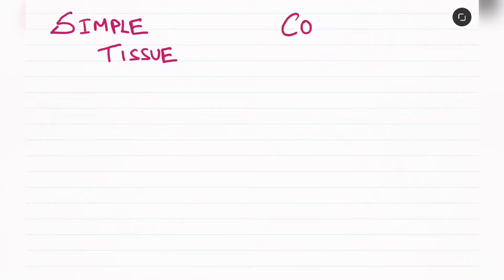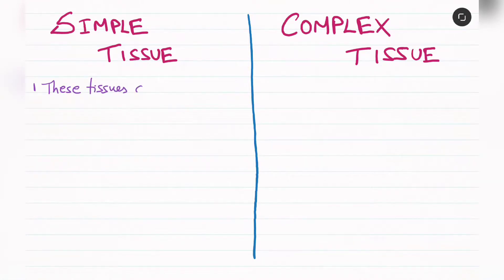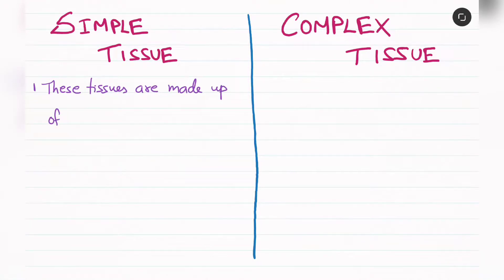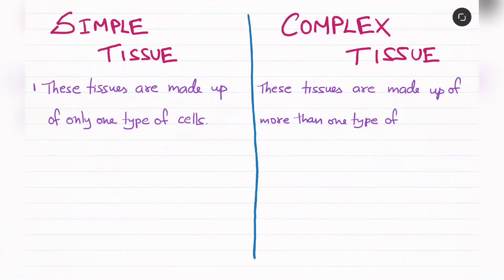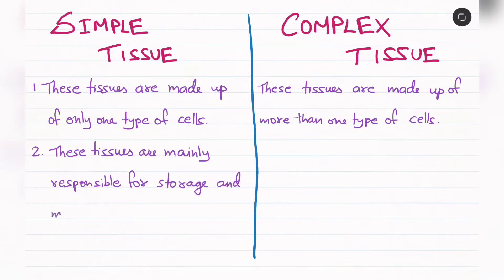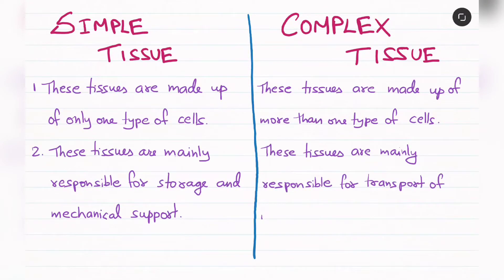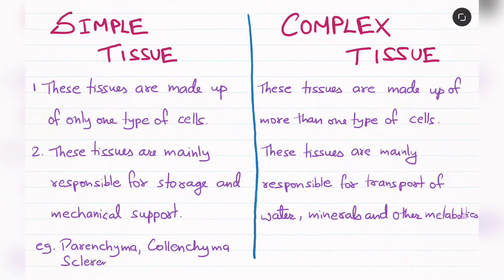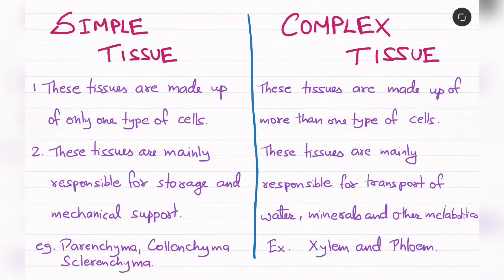Simple Tissue vs Complex Tissue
In this video, we compare simple and complex plant tissues to understand their structure, types, and functions. 🌱 Simple tissues are made of similar cells performing specific functions, while complex tissues consist of different types of cells working together. Learn the key differences, examples, and roles of these tissues in plant growth and survival with easy-to-understand diagrams.

📚 Topics Covered:

What are simple and complex tissues?

Types of simple tissues: parenchyma, collenchyma, sclerenchyma

Types of complex tissues: xylem and phloem

Key differences between simple and complex tissues

Functions and examples of each tissue

🎓 Perfect for:
Students of Class 9–10, biology learners, teachers, and anyone interested in plant biology

🌿 Watch till the end to clearly understand how different tissues help plants grow, support, and transport essential substances!